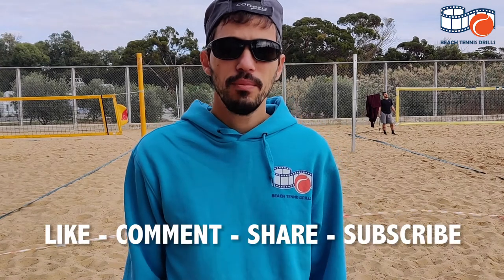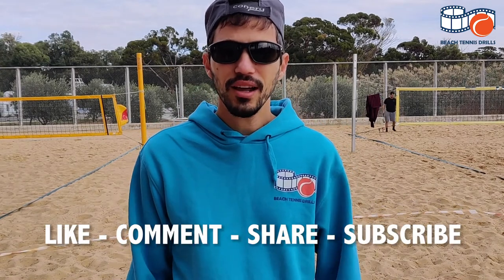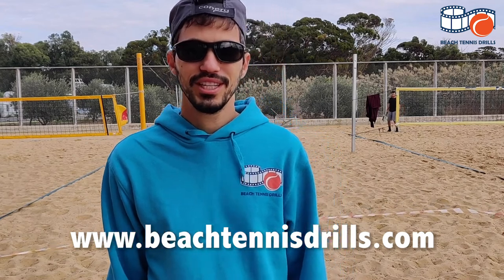Beach Tennis Drills #11 - Practicing Returns (2 players)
This video was part of the free series ''Beach Tennis Drills''